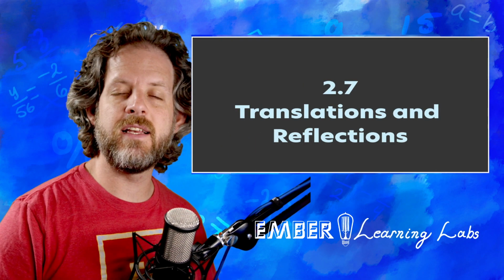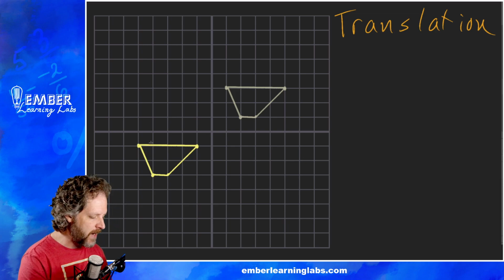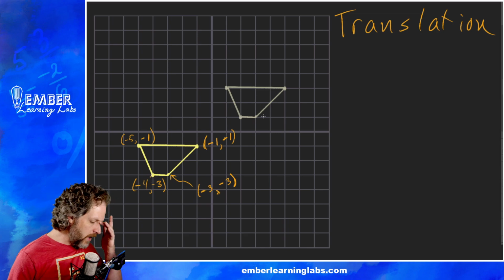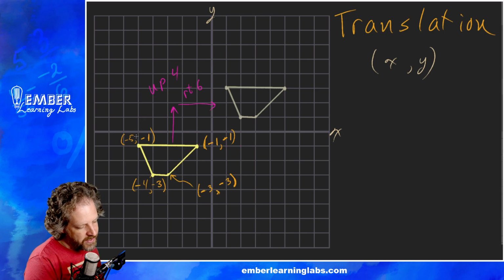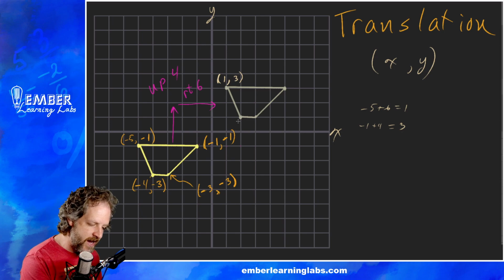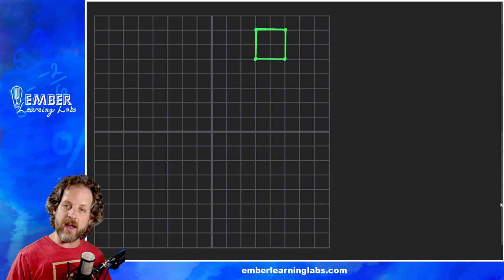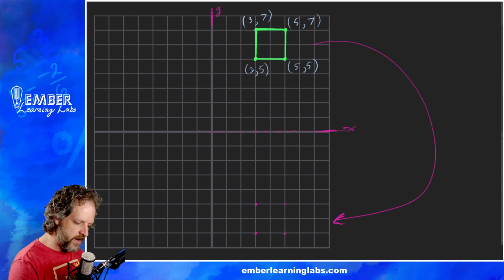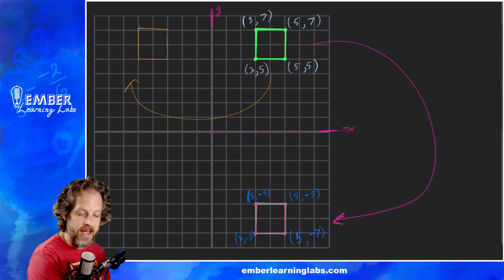2-7 Translations and Reflections On the Coordinate Plane | Pre-Algebra | Ember Learning Labs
In this PreAlgebra video, we will go back to looking at graphing as we tackle Translations and Reflections On the Coordinate Plane.